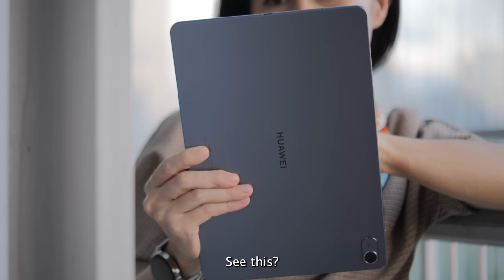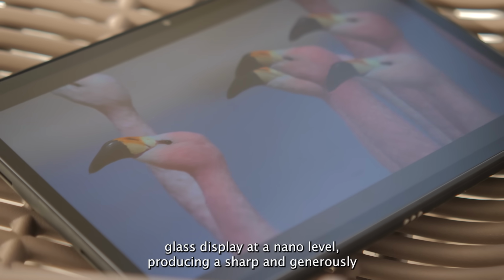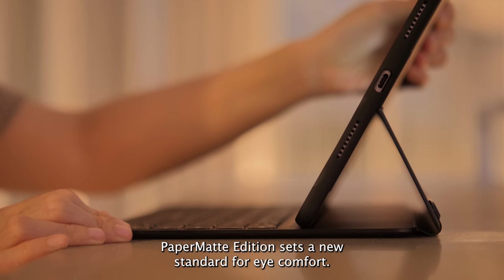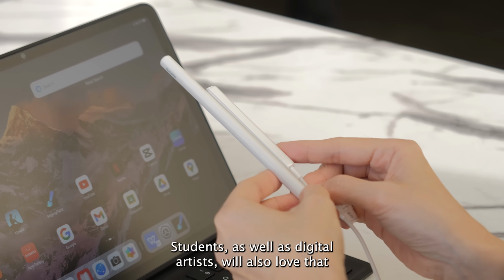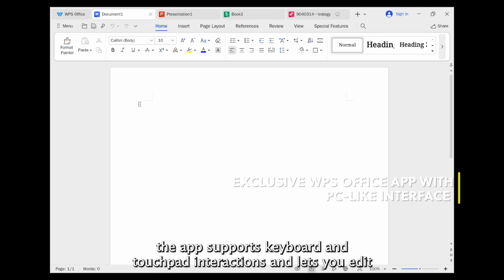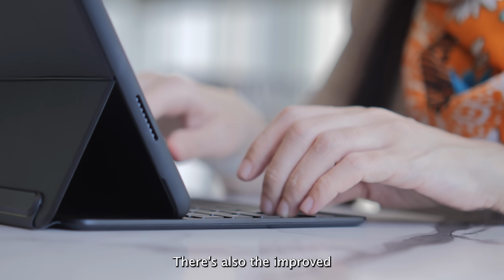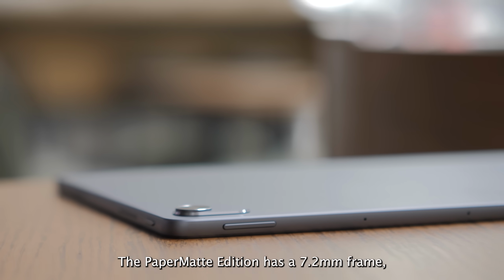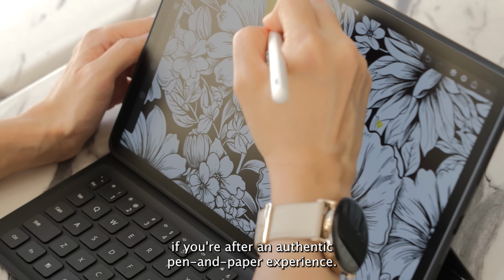Huawei MatePad 11.5" PaperMatte Edition: Industry-leading eye comfort meets PC-level productivity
Looking for a tablet that provides a PaperlessExperience while still offering PC-level productivity features? The HUAWEIMatePad115 PaperMatteEdition might just be what you need. Watch the video as we discuss the device's features and share its price and preorder freebie! Here's where to get it online, by the way